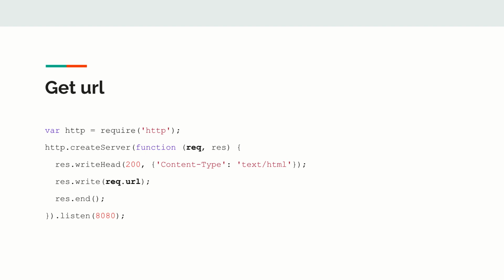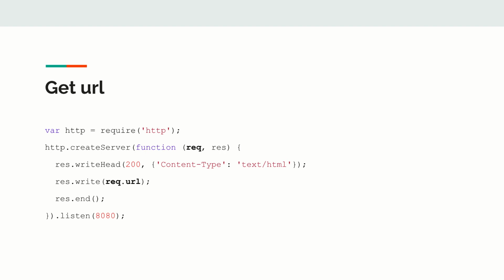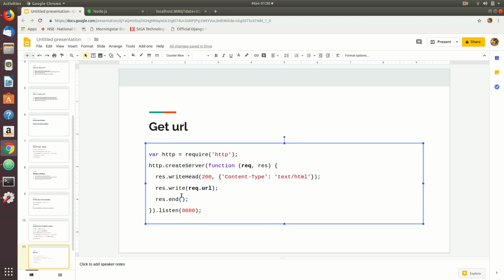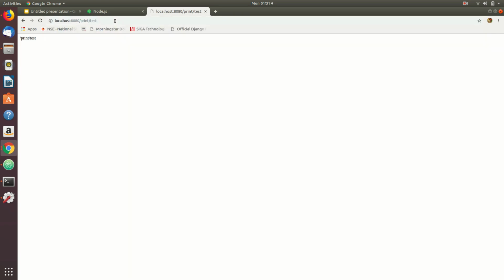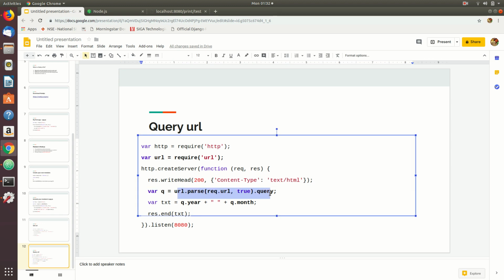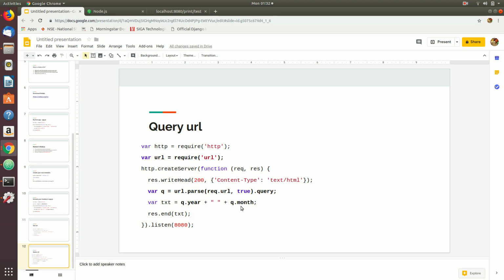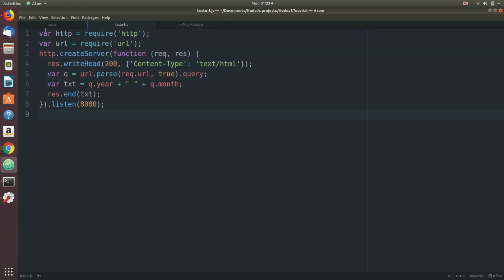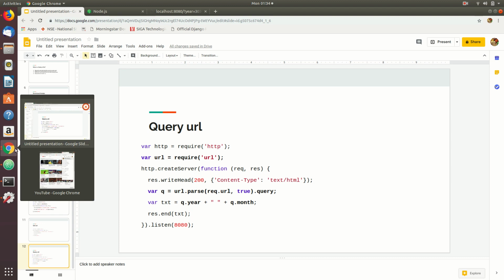Parsing url in nodejs with url module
In this video we will discuss about how to parse your url in node.js using url module